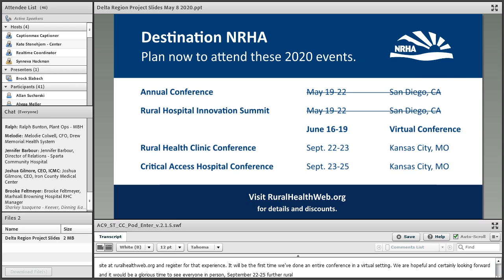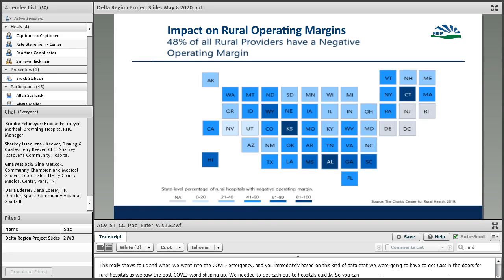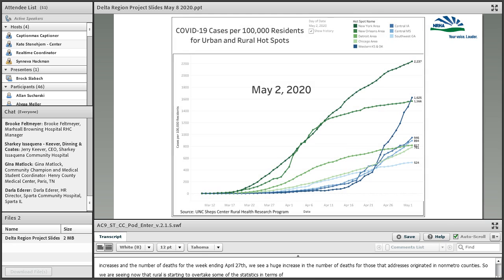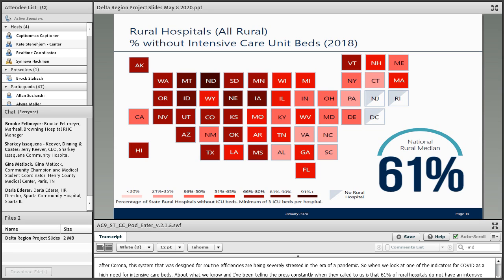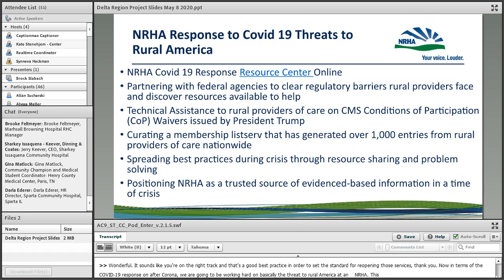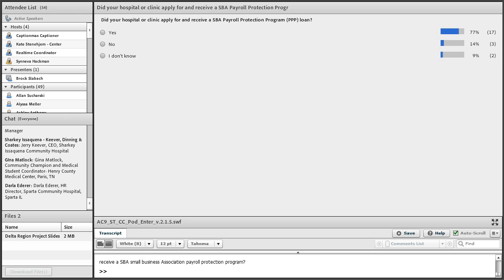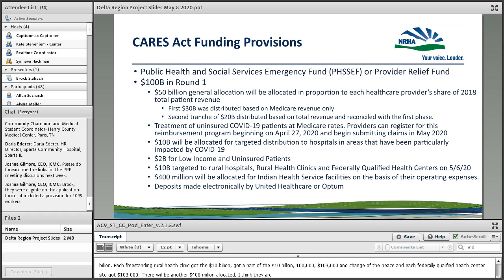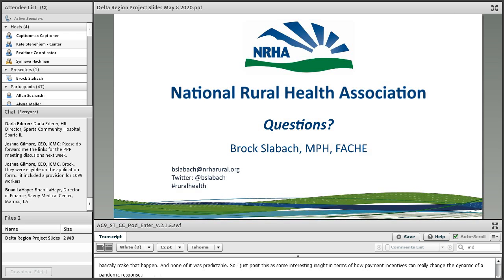H C Learning Collaborative 7 Updates with Brock Slabach